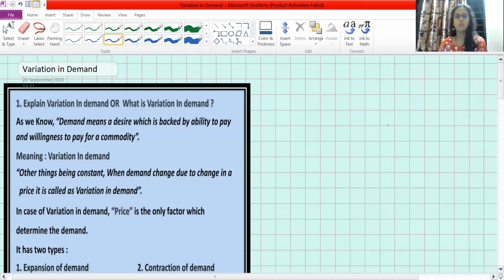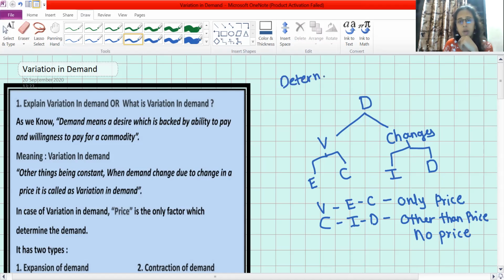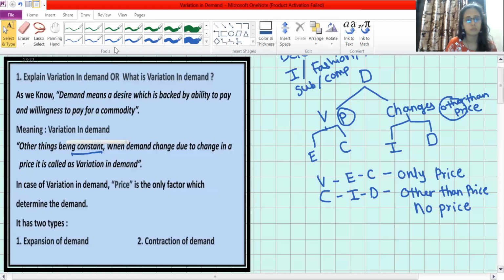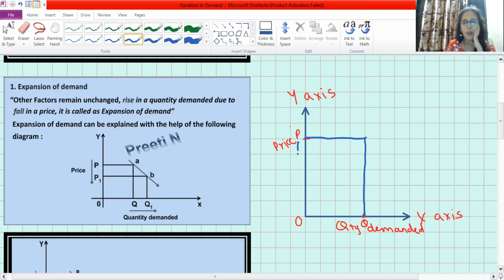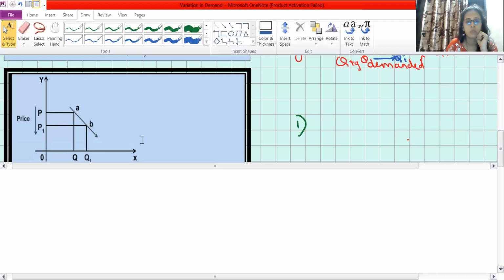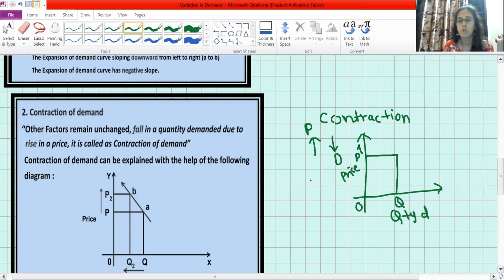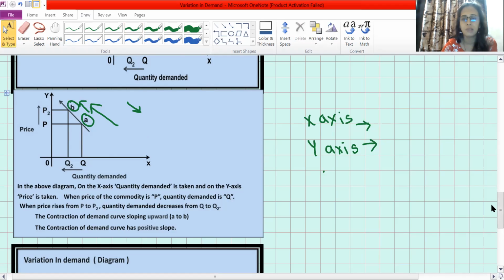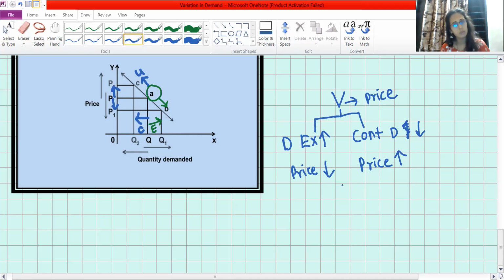12th Eco Video 9-Variation in Demand By Mrs. Preeti. V. Nakhe